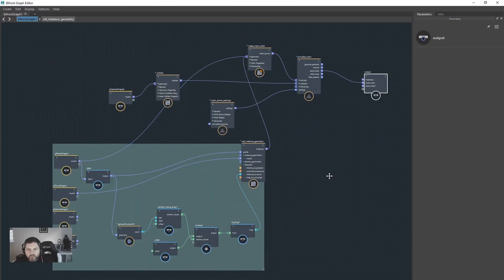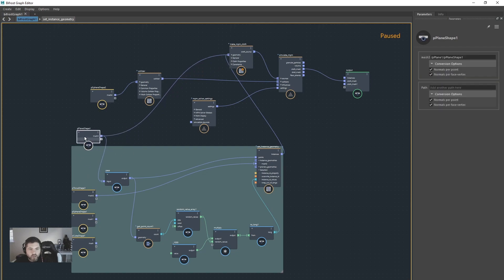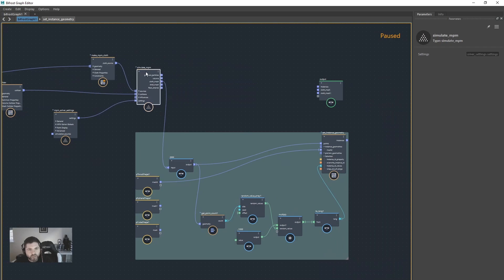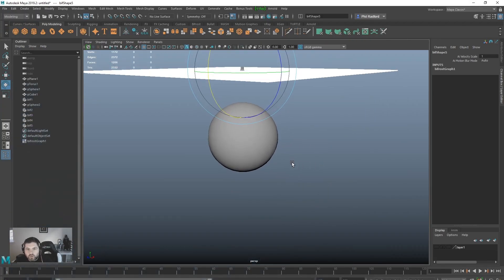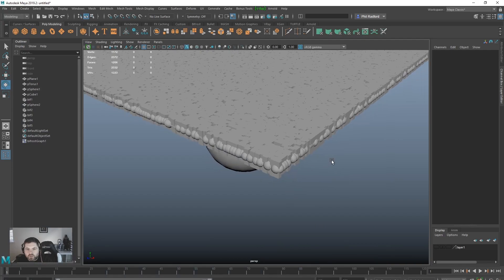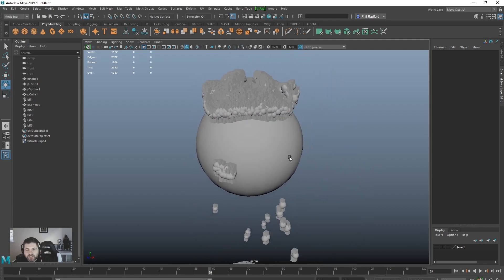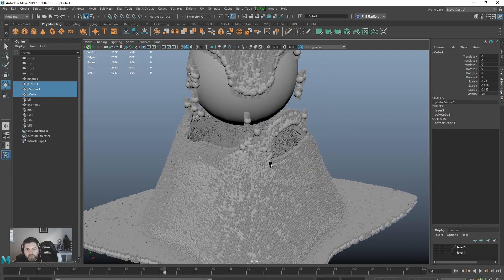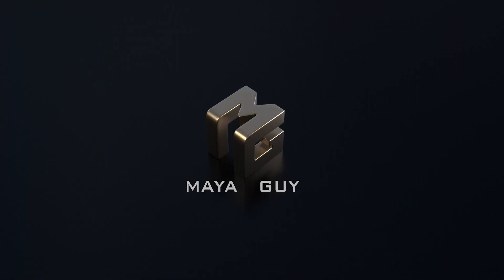Maya tutorial: Instance mpm cloth - follow on from previous tutorial - this looks sick!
In the last tutorial I showed a quick off the cuff experiment on how to attach instances to an mpm simulation, now I show you how to do it correctly!! and boy does it look and work better !
Products, Gadgets and Set up:
Headphones:
OneOdio Over Ear Headphones, Studio DJ Headphones

MayaGuy is a channel for learning Autodesk Maya .Want to learn the new tips and tricks for Maya 2020 by Autodesk. Autodesk Maya tutorials for beginners, intermediate, getting started, basics and more advanced . Maya Guy is here to help.